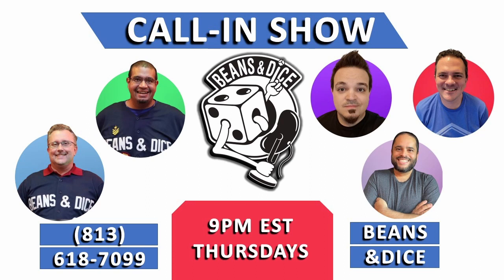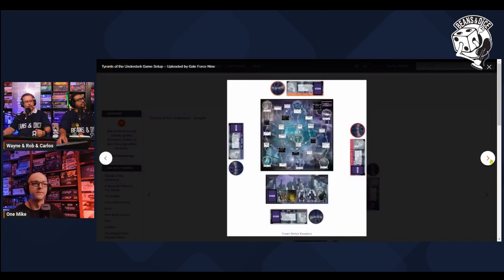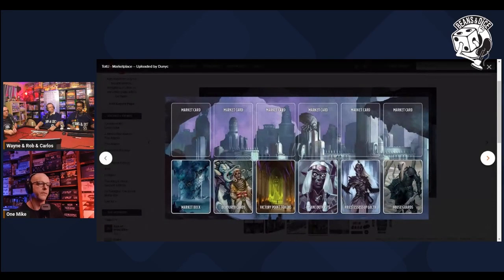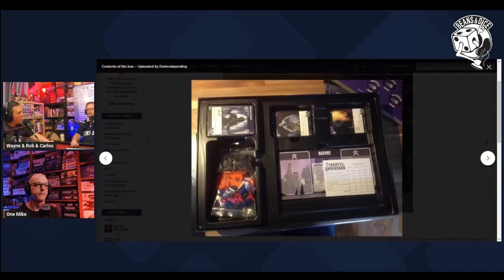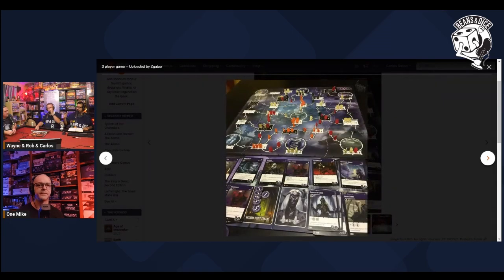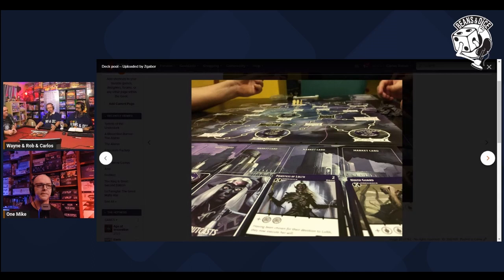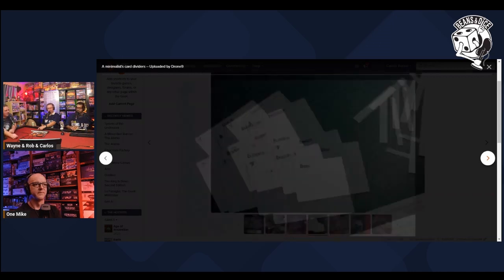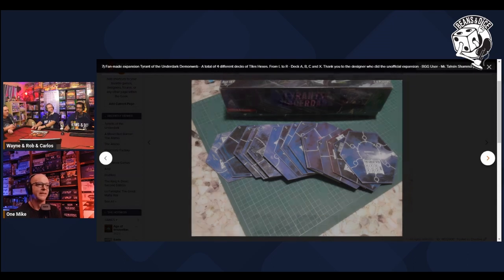Review - Tyrants of the Underdark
Tyrants of the Underdark (2016)
Designers: Peter Lee, Rodney Thompson, Andrew Veen
Publisher: Gale Force Nine

Beans and Dice is a tabletop gaming podcast and video channel focused on board games. The Beans and Dice team approach board games from every angle, including but not limited to: playthroughs, discussions, unboxing, podcasting, previews, and live playthrough sessions.

The Beans and Dice team is based in the greater Tampa Bay area.

Podcast logo created by jimpollard.com.
Podcast voiceovers provided by Joyce Oben